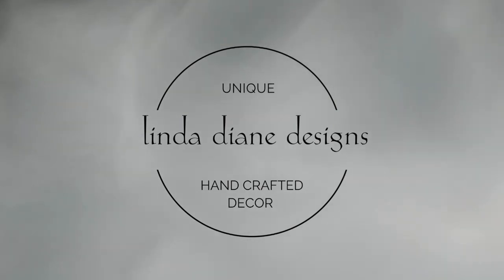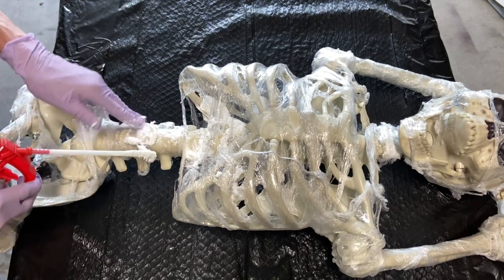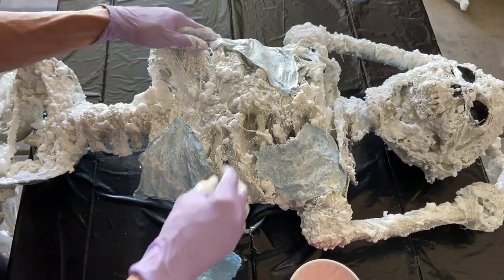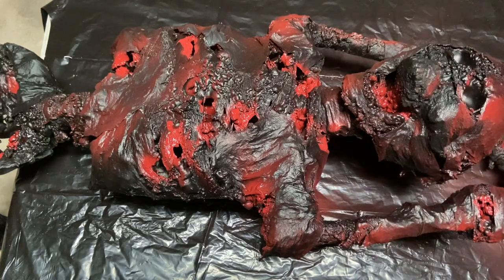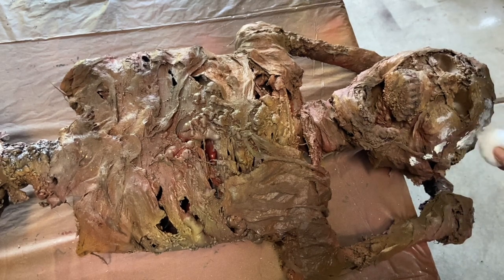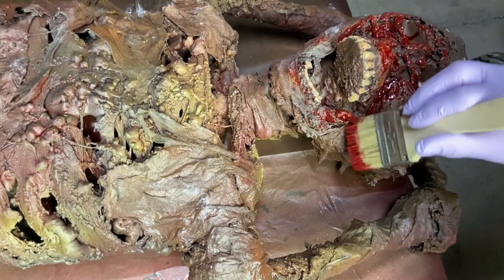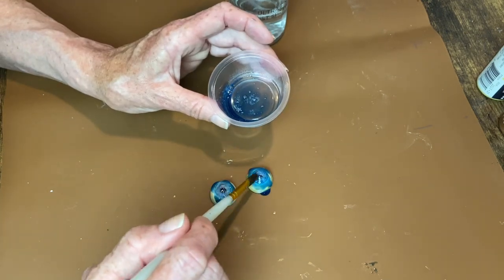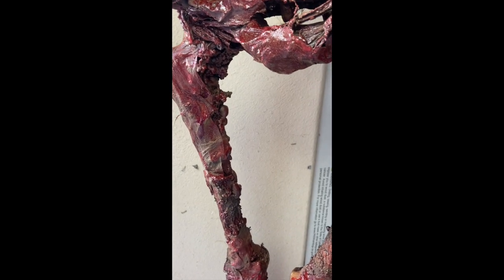How to Corpse a Full Size Skeleton Halloween Haunted House Prop / Latex / Cotton / Shrink Wrap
Hello my crafty friends! In this video I corpse a full size skeleton. Happy creating!

LocTite Foam
Environmolds Laytex liquid latex
Rust Oleum Colonial Red
Rust Oleum Marigold
Rust Oleum Espresso
Rust Oleum Granite

I am participating in the Amazon Associates program and do receive a small Commission at no extra cost to you, for items you purchase through my links within 24 hours of adding them to your cart.